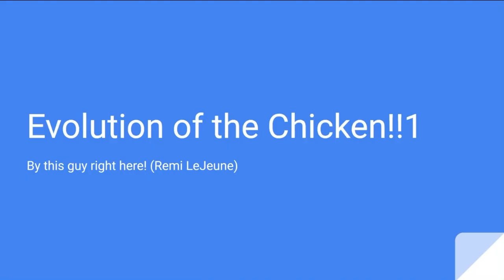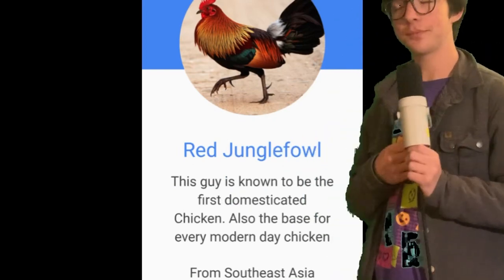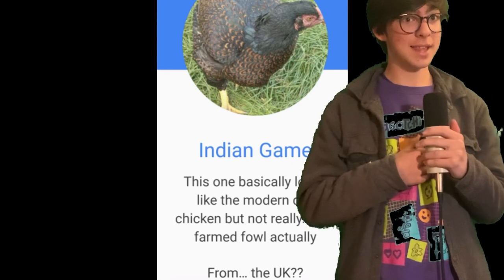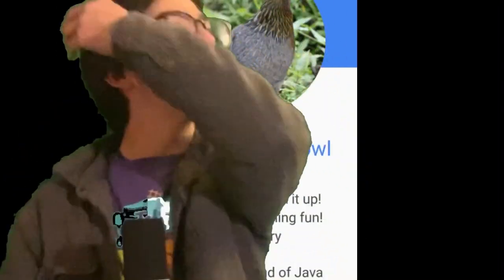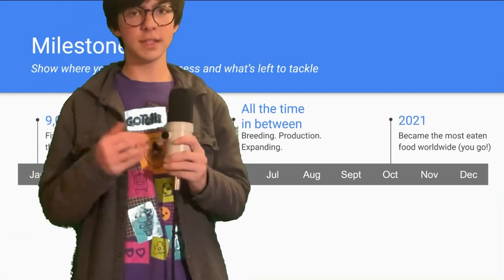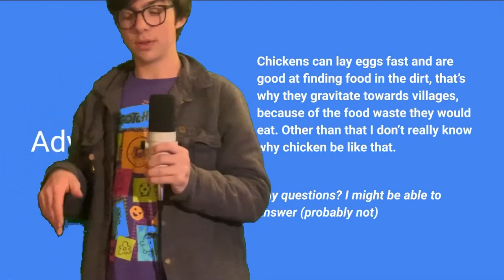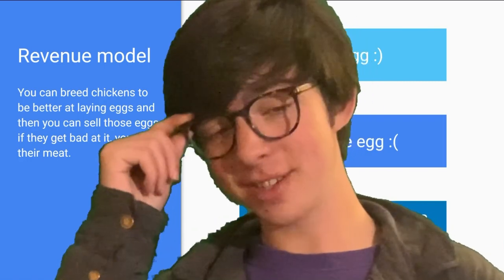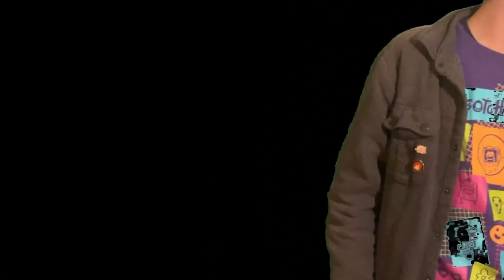Evolutionary tree of Chicken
Made for school

All music is made by Jake Chudno, I do not claim to own any of it